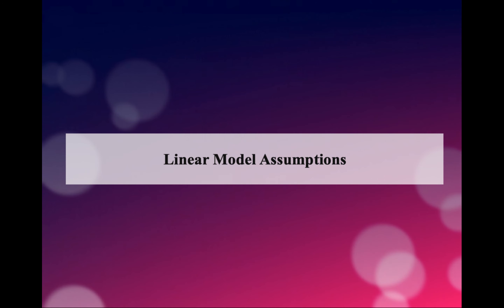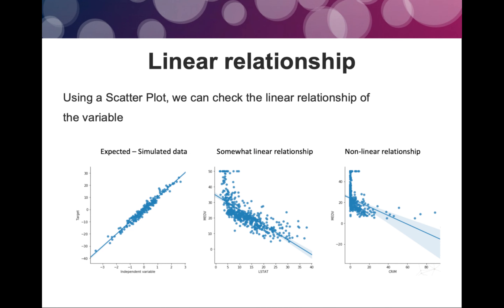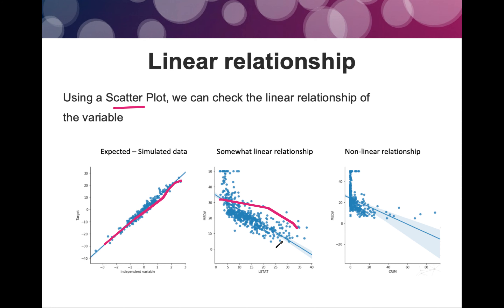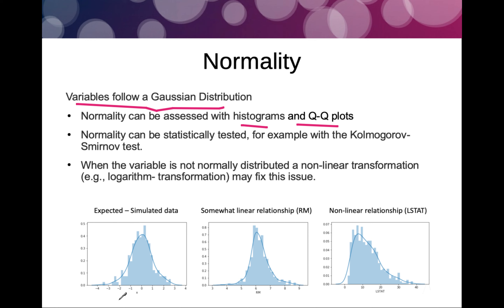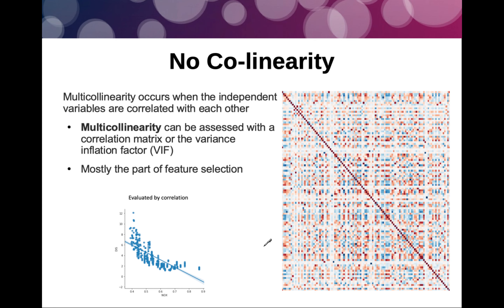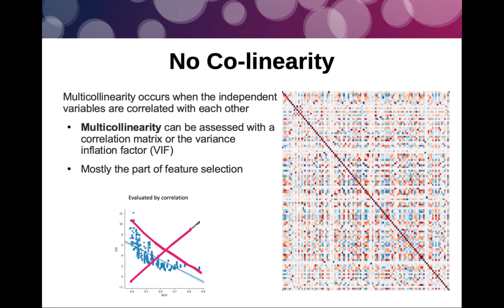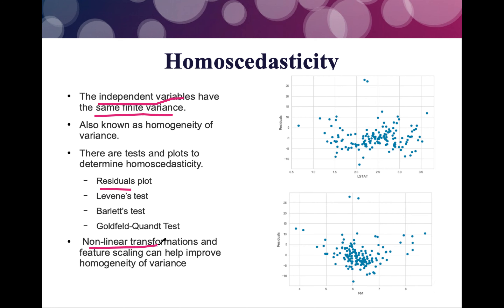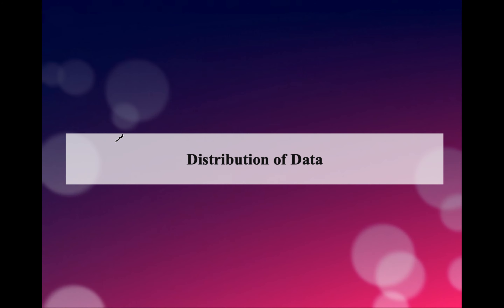09 - Linear Relationship (Machine Learning - Feature Engineering using Python)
Linear Relationship  (Machine Learning - Feature Engineering using Python)

This Video Discusses about Linear Relationship of Variable  in Machine Learning  and shall give you the basic understanding before we start diving deep into Feature engineering.

This is a part of the Playlist on Feature Engineering  in Machine learning using Python:-